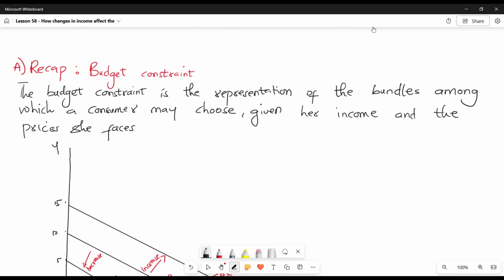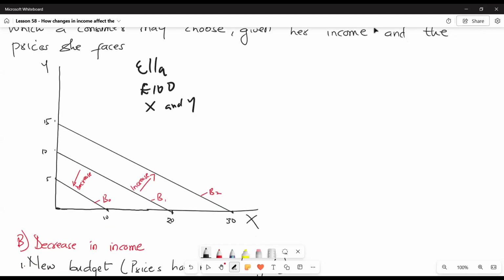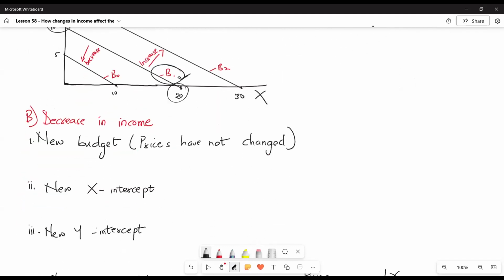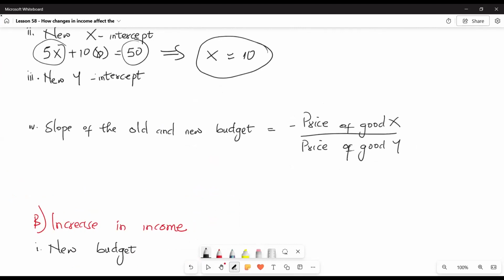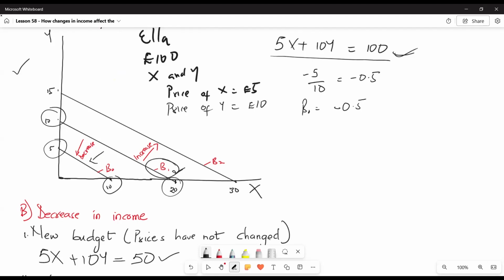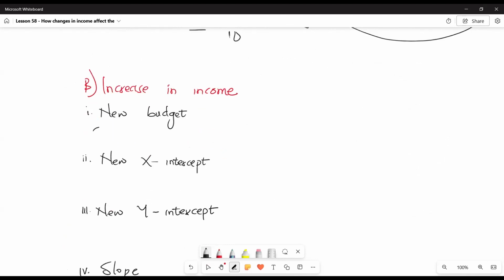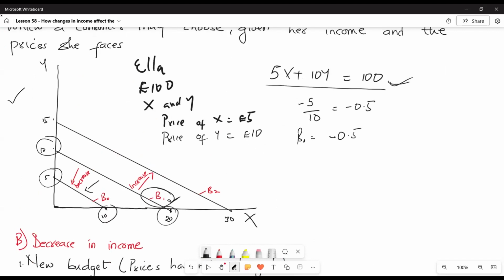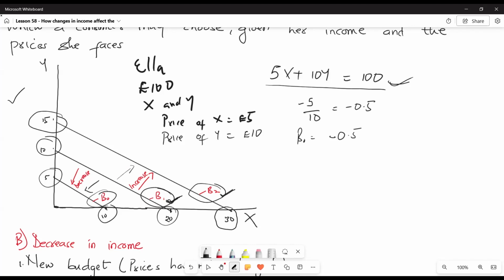Lesson 58 - How changes in income affect the budget constraint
We explore how an individual's budget constraint shifts when their income changes. Learn how to graphically represent income changes and understand their impact on consumption choices. Perfect for microeconomics students and curious learners!